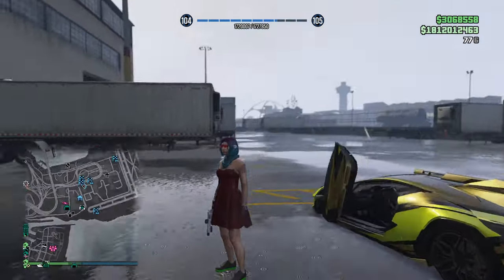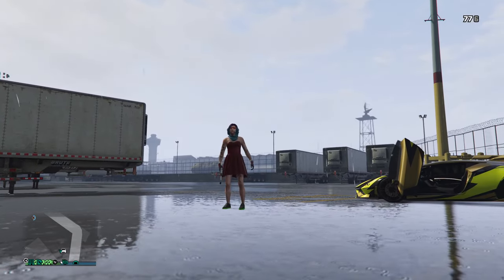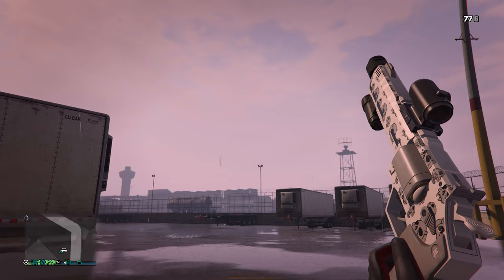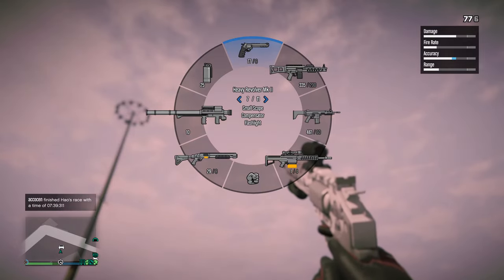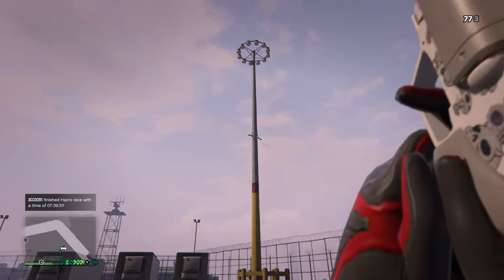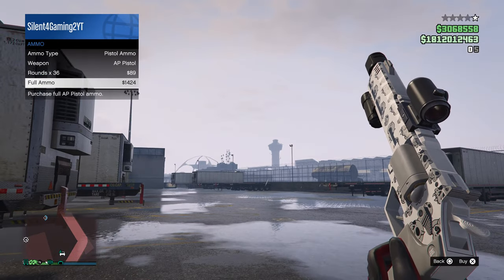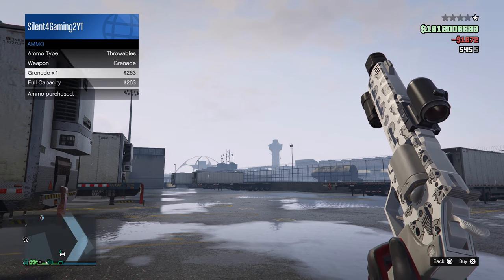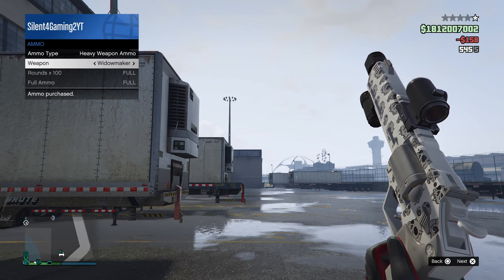How To Do The Rapid Firing Revolver Glitch IN GTA 5